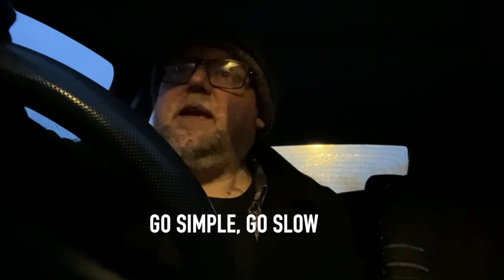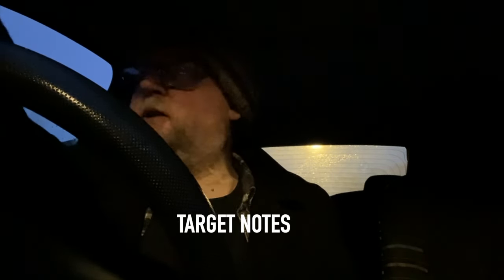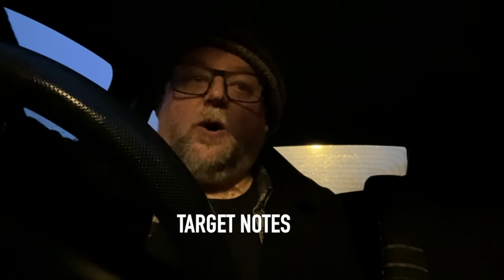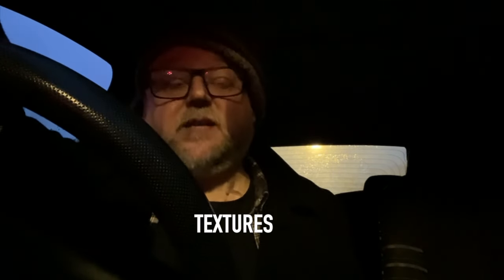Tips for improvising Chicago Blues Harmonica | Harmonica Miscellanea 017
In this video I give some practical tips for getting started improvising.

I post a lot more harmonica content there. It's the most useful way of showing your support and it helps me keep the free videos coming too.

For private harmonica lessons, harmonica blog, free learning resources and more